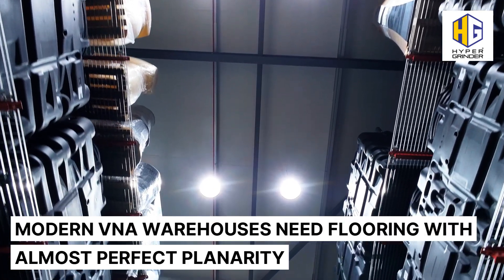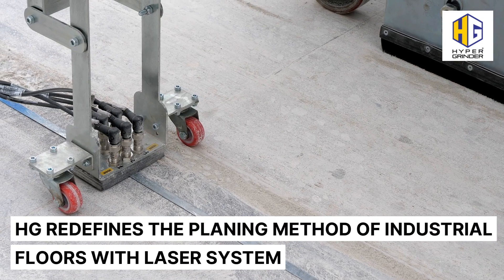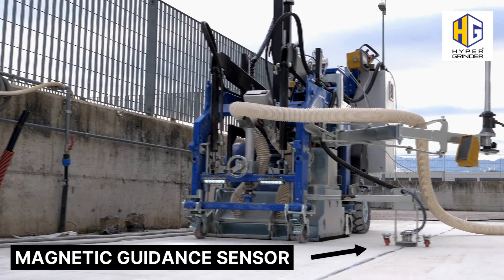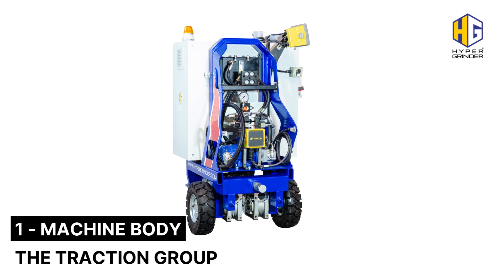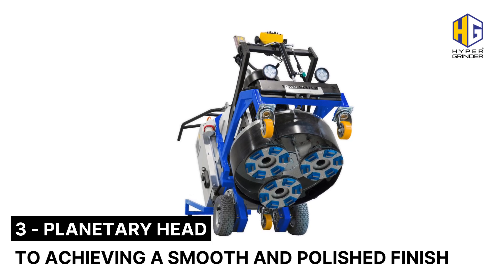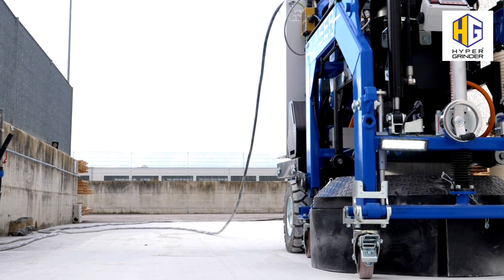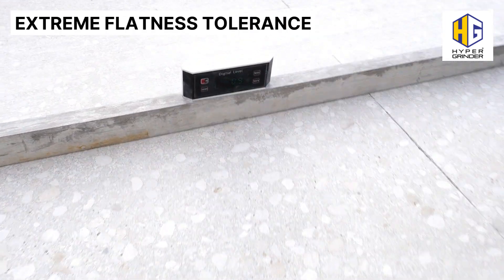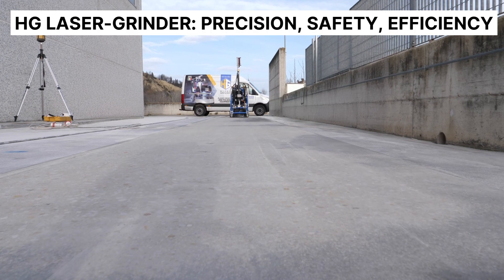VNA FLOORS - The Laser Floor Grinder for Superflat VNA Floors | Ultimate Precision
Looking for the best solution for grinding and correcting VNA floors? Discover the VNA HG HYPER GRINDER - Laser GRINDER by HYPER GRINDER. This state-of-the-art machine is designed to deliver perfect flatness, fully compliant with the most demanding standards such as DIN 15185, TR34, and other requirements for Very Narrow Aisle warehouses.

✅ Advanced laser technology ensures real-time precision control.
✅ Achieves superflat floors for safe and smooth forklift operation at full height.
✅ Ideal for logistics centers, distribution warehouses, and automated storage facilities.

This video showcases the Laser GRINDER in action, demonstrating its efficiency, precision, and ability to meet VNA floor tolerance requirements with ease.